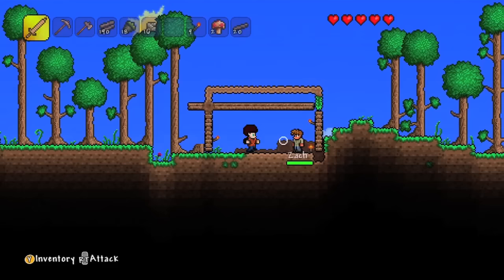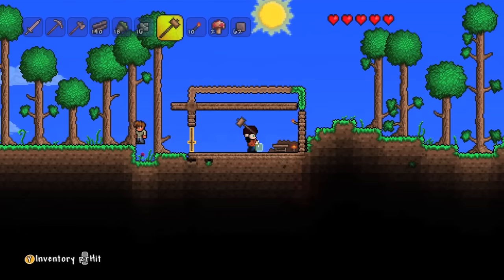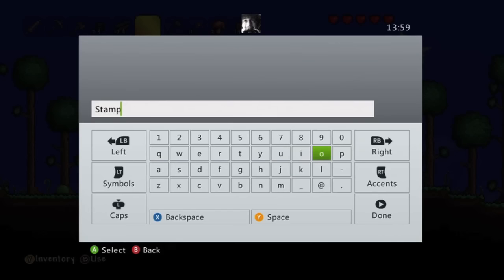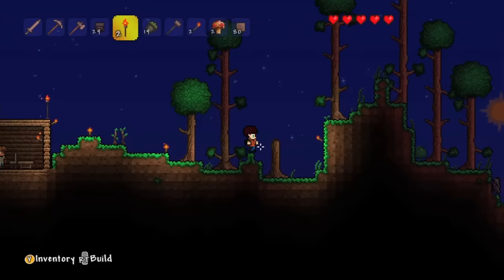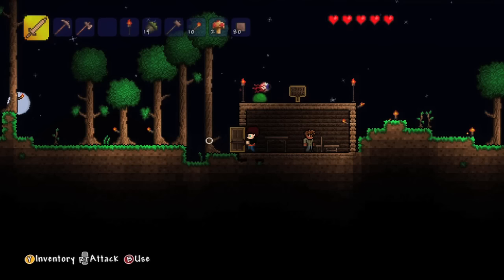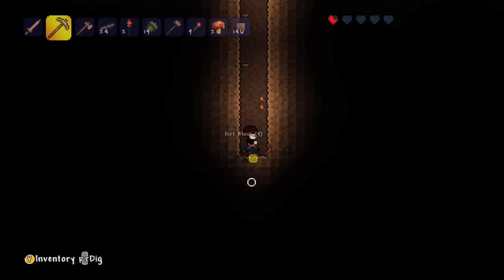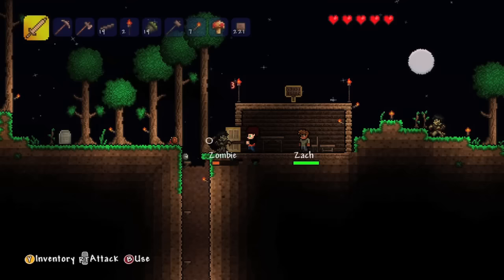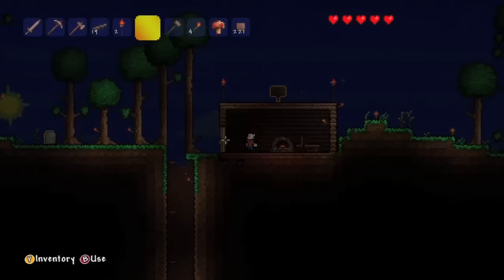Terraria Xbox - Stampy's Wonderful Hut [2]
Welcome to my Let's Play of the Xbox 360 Edition of Terraria. In this series I will learn how to play the game while I have fun in my wonderful world. I will go mining, build things and eventually try to defeat all of the bosses.

In this video I build Stampy's wonderful hut.